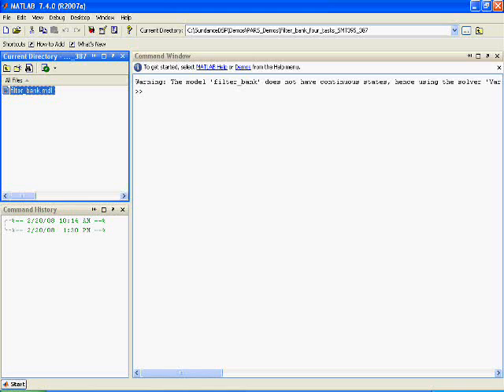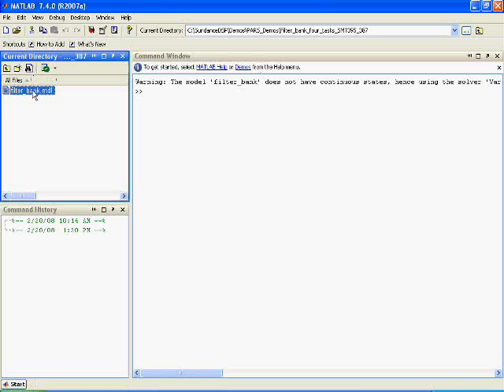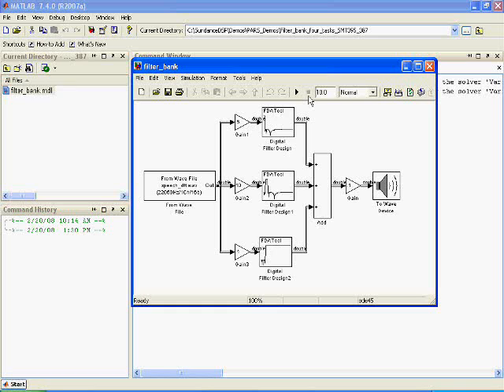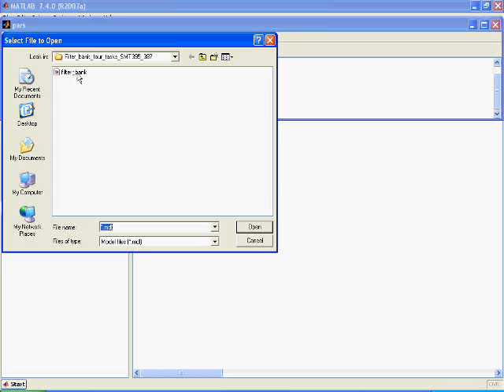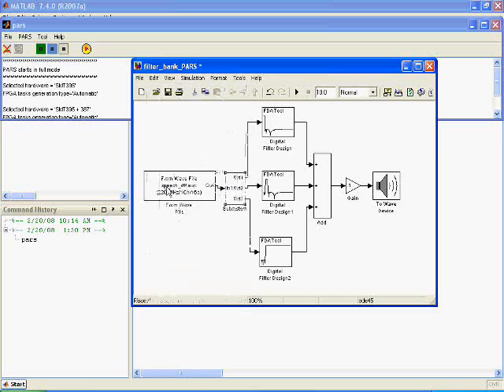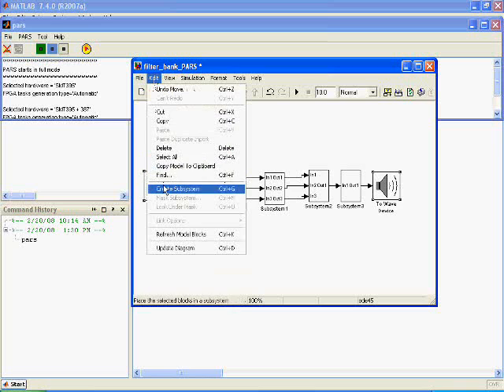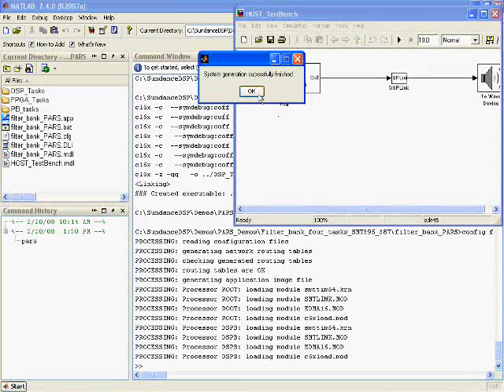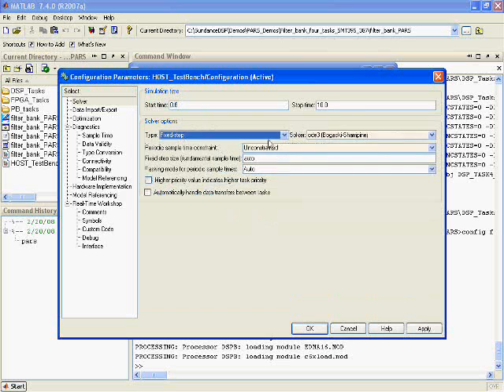PARS Training-Video4: Four Tasks on two DSP's: PARS Training Video 4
Shows development steps of an application with Four Tasks on two DSP's processor.